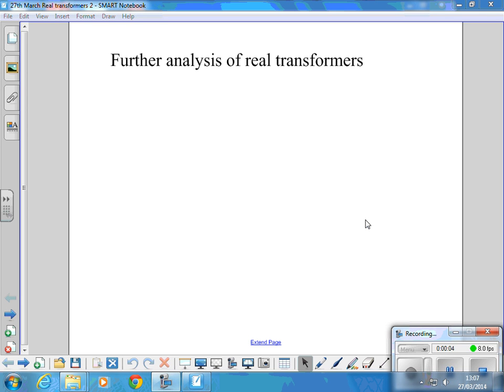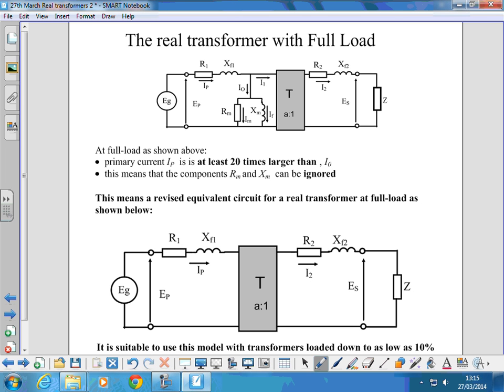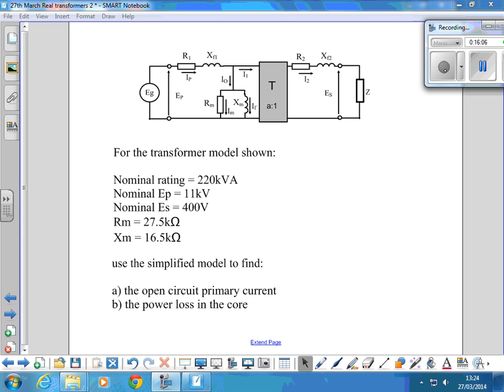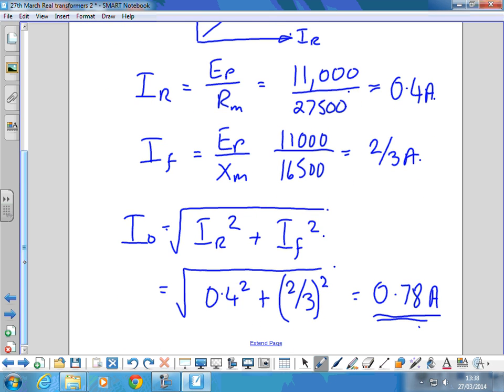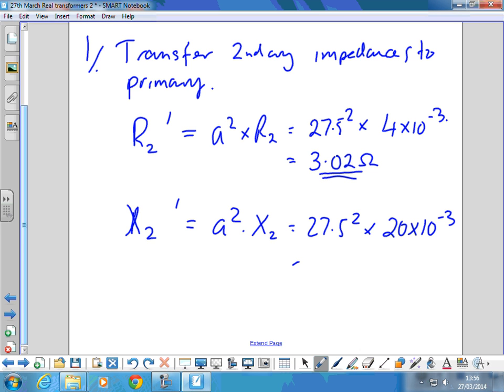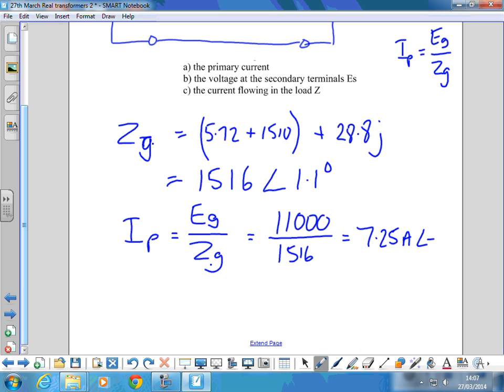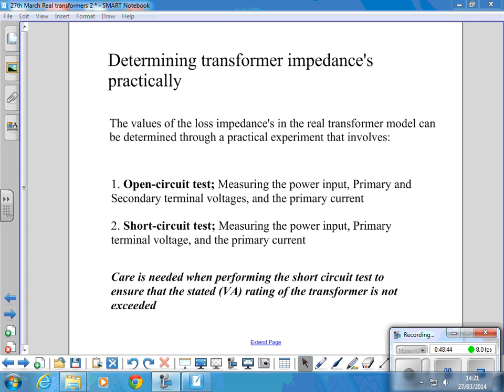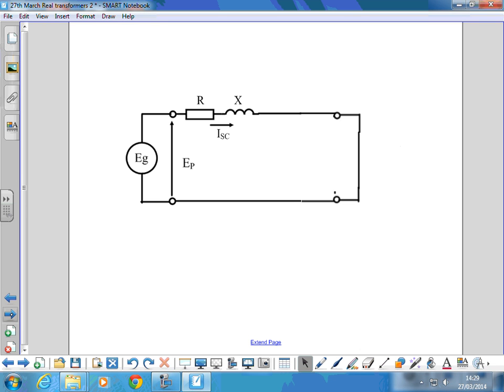27th March Simplifying The real transformer model Pt 1